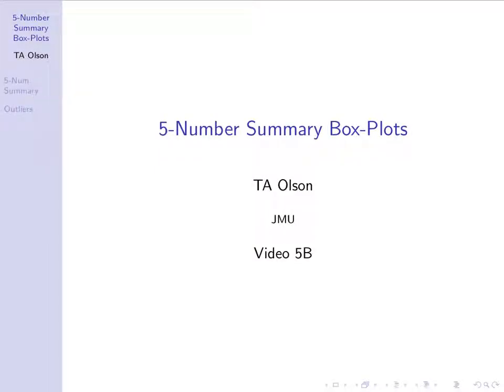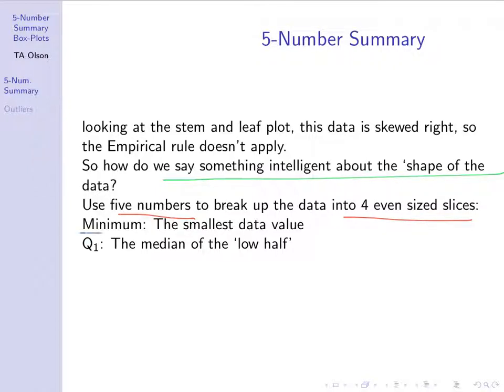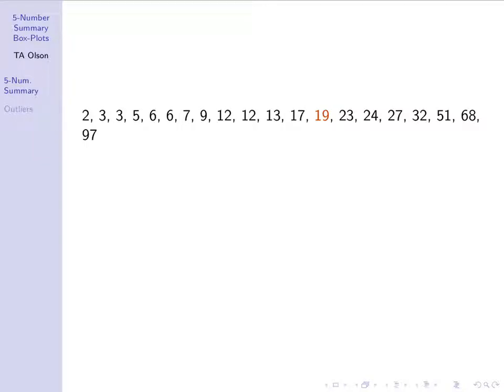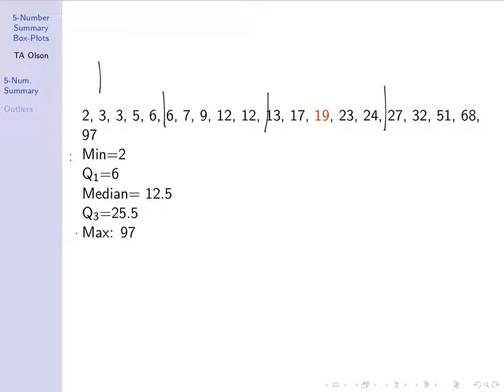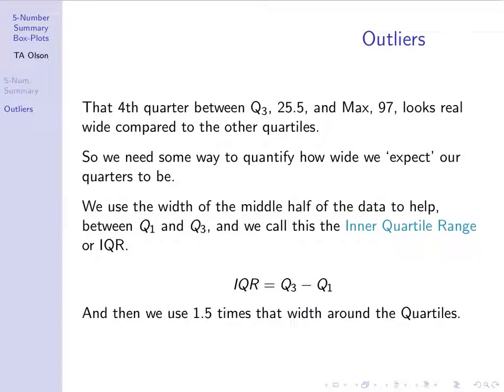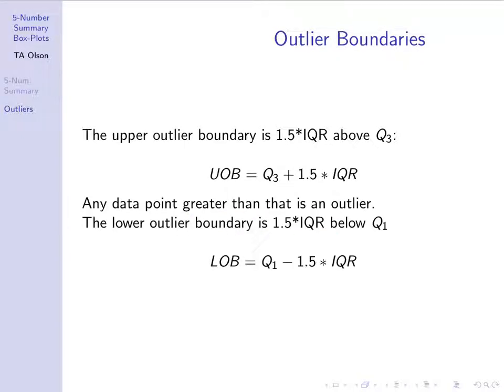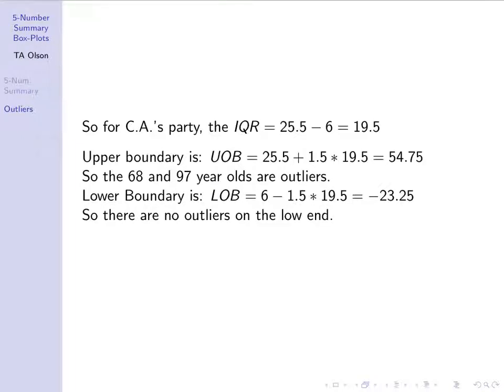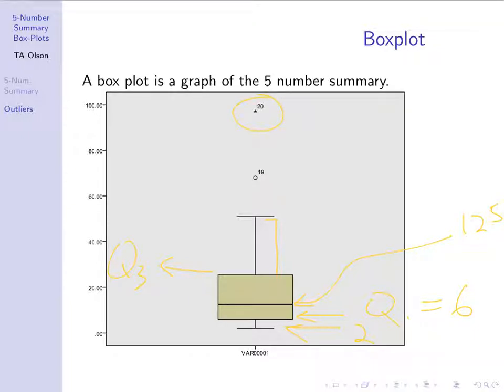IntroStat_V05b_5numBox